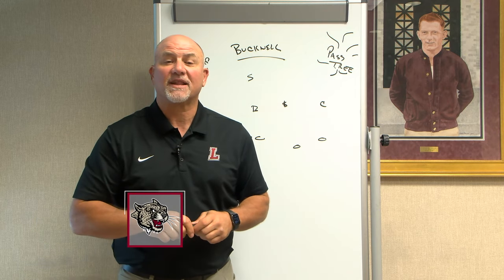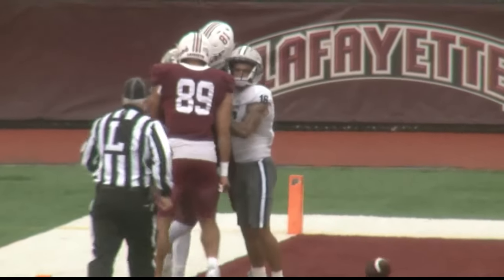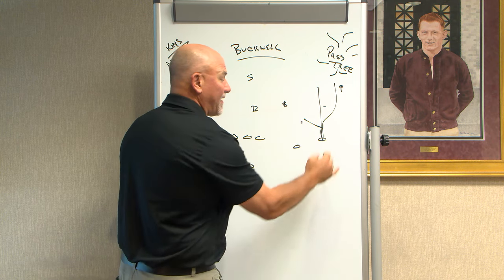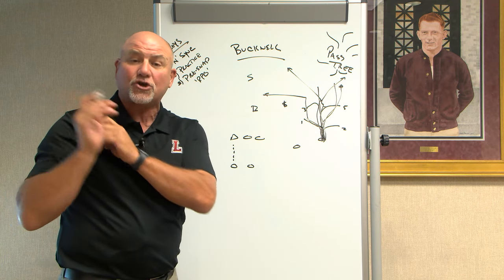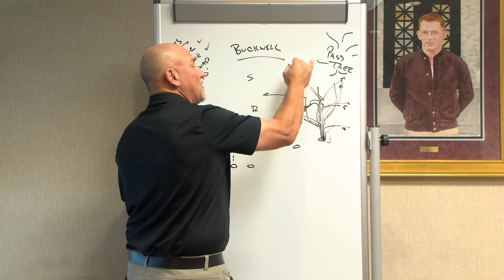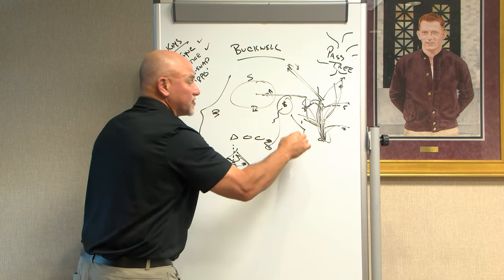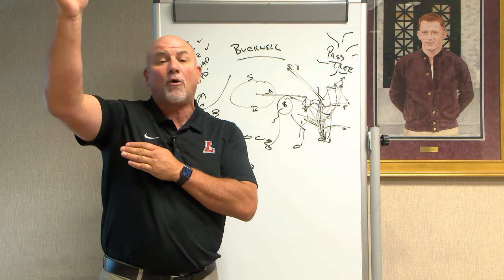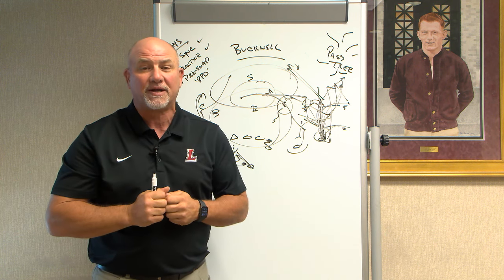Inside the Huddle: Lafayette Football vs. Bucknell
Let's talk passing the ball in this week's Inside the Huddle!